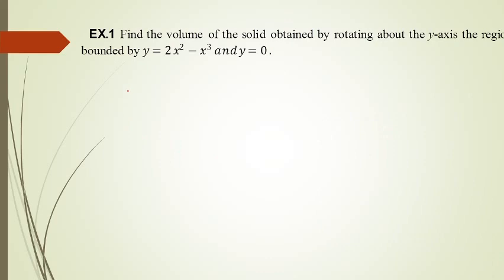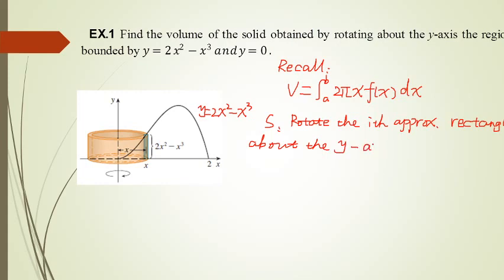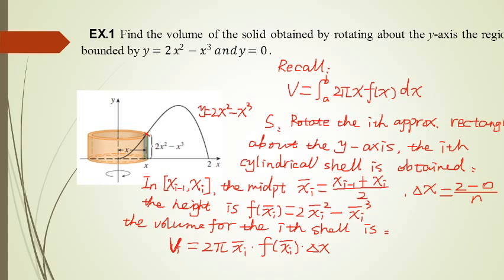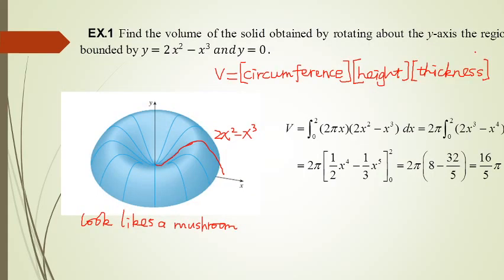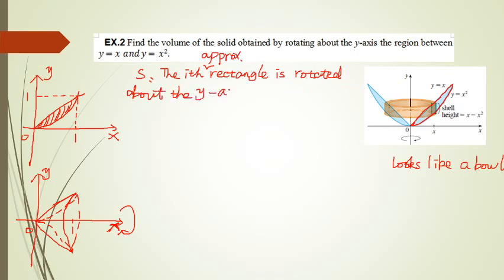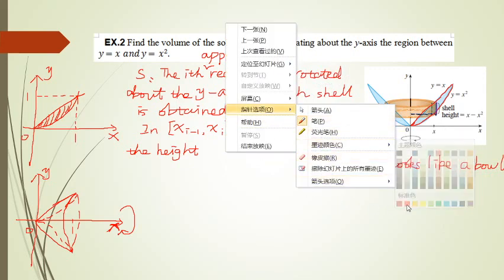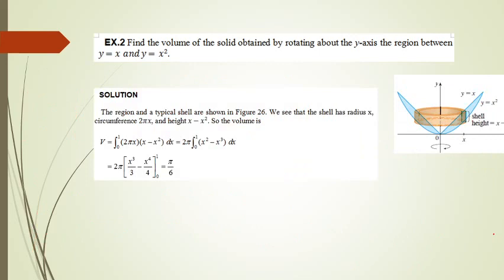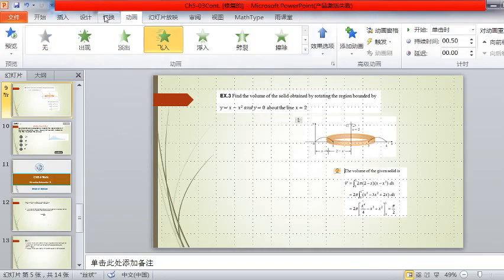Ch5-03-P2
Volumes by Cylindrical Shell Method --- Part 02